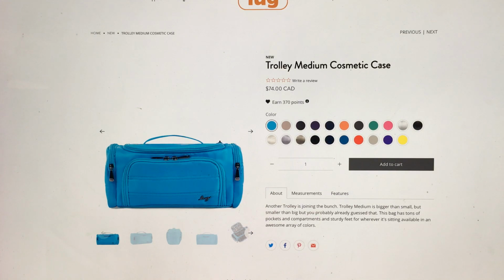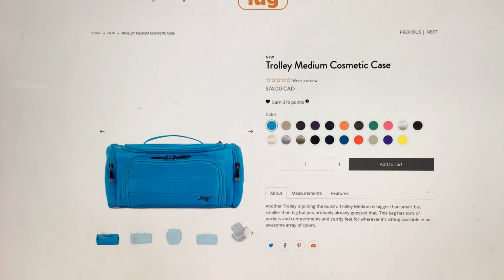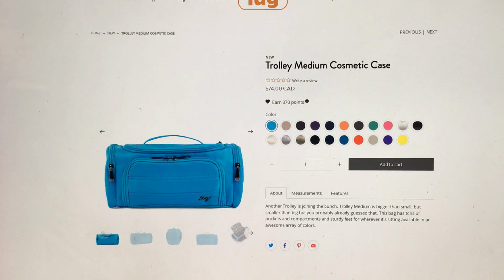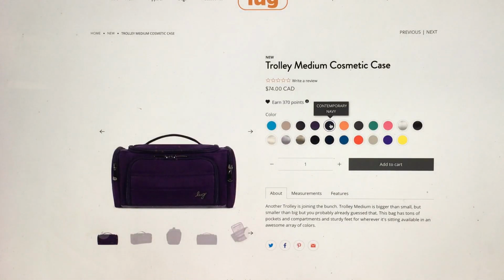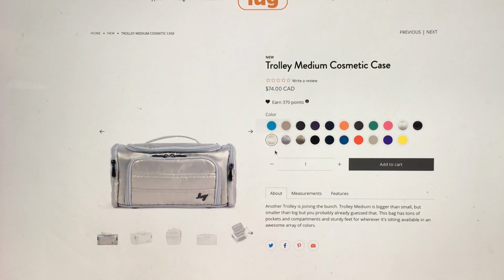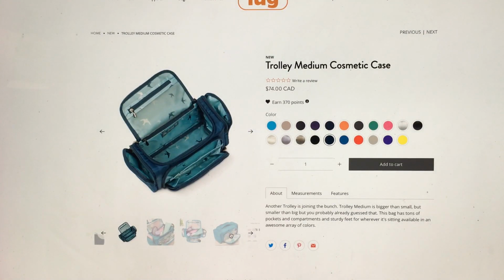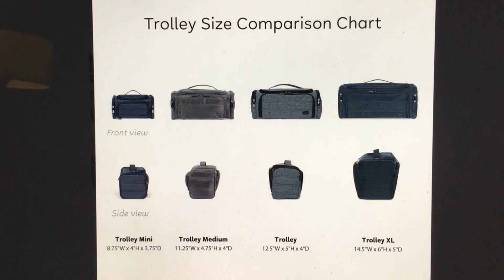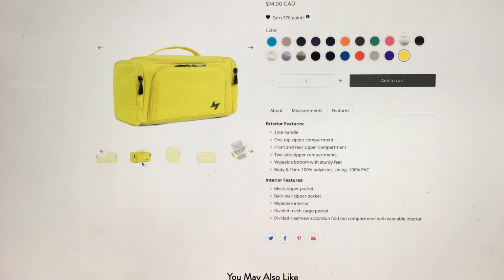My First Impression of Lug's Trolley Medium Cosmetic Case (NOT A REVIEW)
Here's my first impression of Lug's latest incarnation of the Trolley, the Trolley Medium Cosmetic Case.

Hey! Want to join in on some great Lug deals?